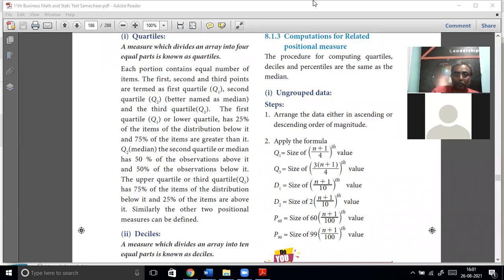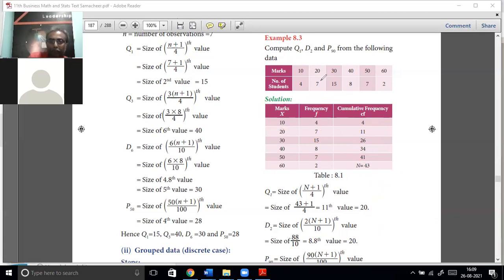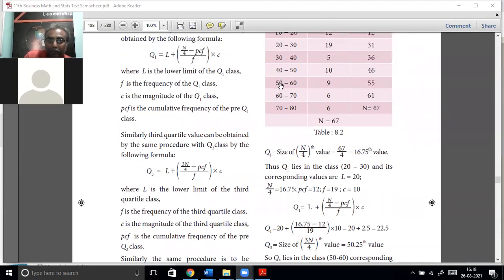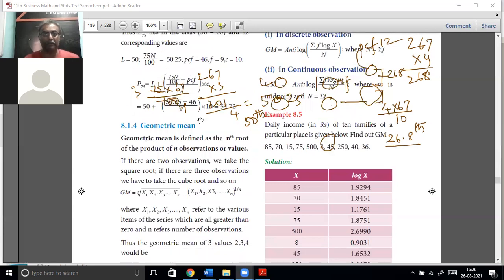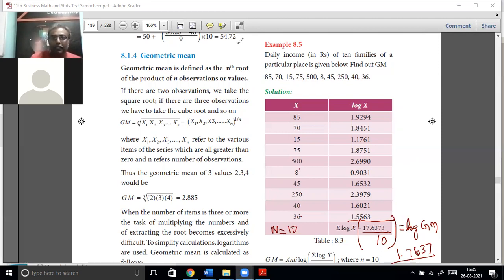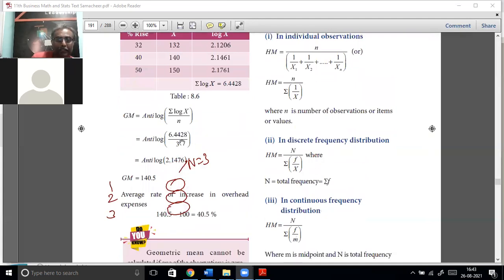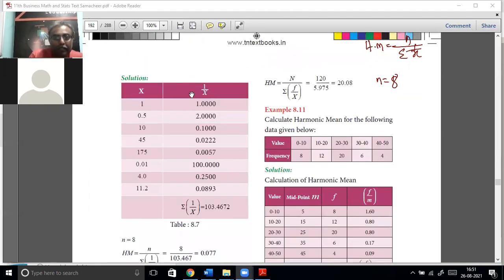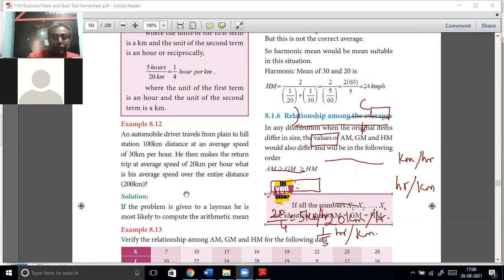Statistics and Probability 11th Std Session 02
second lesson on Statistics and Probability : we are now in the depths.. here . and went on to learn about quartiles, deciles and percentiles which are all extensions of positional measures but dividing the array of data into 4, 10 and 100 parts instead of just 2 parts. we learnt how to find out quartiles of Q1, Q2 Q3 for discrete data such as point data, data with frequency x, f , and also for continuous data with classes and frequencies. also dealt with how to find deciles for the same 3 kinds of data as well as how to find percentiles for the above 3 kinds of data. continous data especially proved slightly complex as the formula p65 = L + ( (65X(N)/100)/f )x c was demonstrated for quartiles , deciles and percentiles. we solved problems and worked out examples with these. then we moved on to understand what is geometric mean and how to find it for discrete point data, discrete data with frequency and for continous data. we worked out examples too. then the same was done to understand what is harmonic mean and where that is used as compared to arithmetic mean